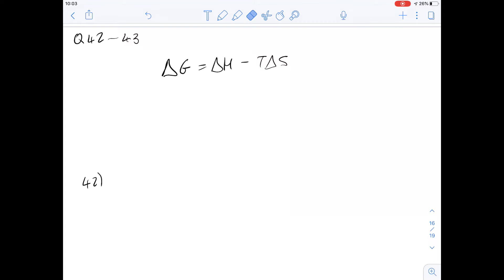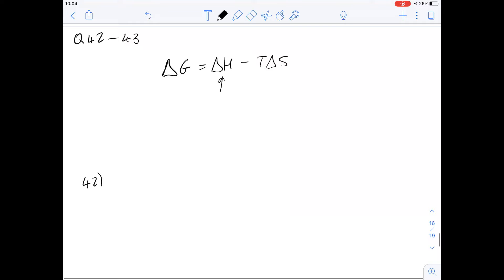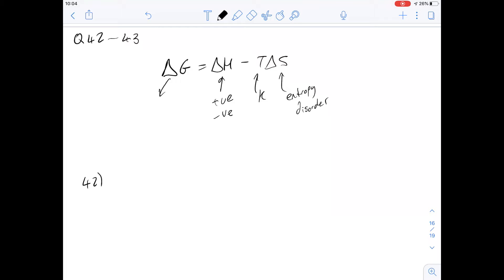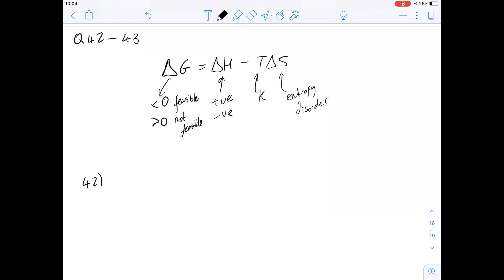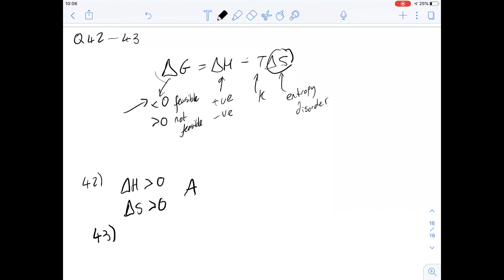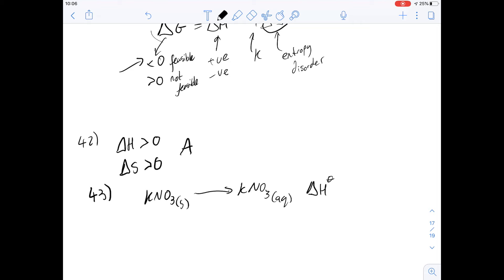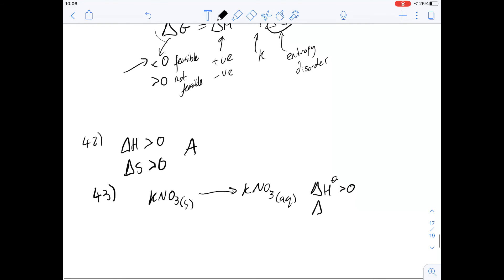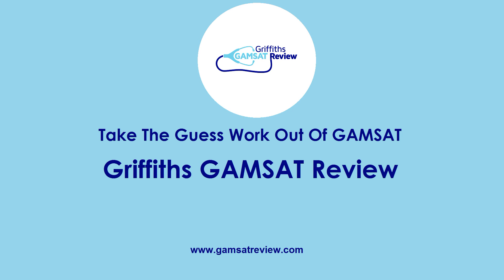GAMSAT Chemistry Practice Questions - Blue Booklet Q42-43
Worked answers for Q42-43 Gamsat Chemistry Practice Questions - Blue Booklet.

Throughout this collection of videos we'll give worked solutions to the Gamsat chemistry practice questions from ACER's Sample Questions taking you step by step through the question and showing you how to arrive at the correct answer.

Gamsat section 3 chemistry questions make up 40% of the questions in section 3 - Reasoning in the Biological and Physical Sciences so these skills are fundamental to passing the Gamsat science.